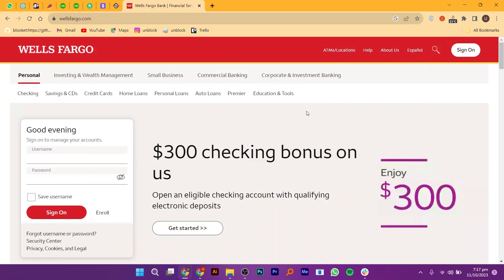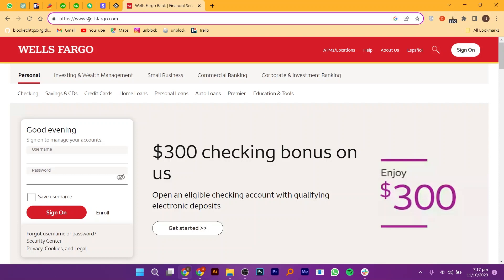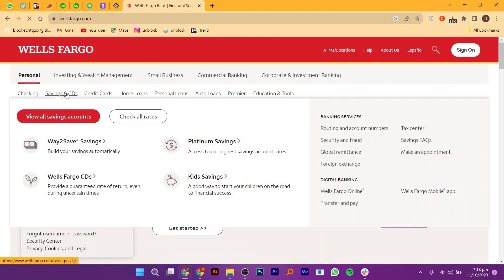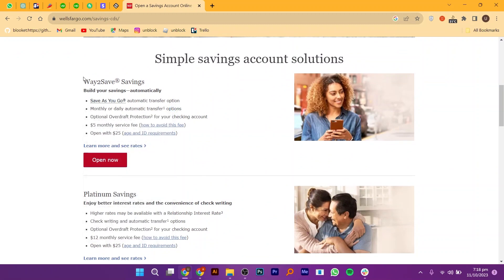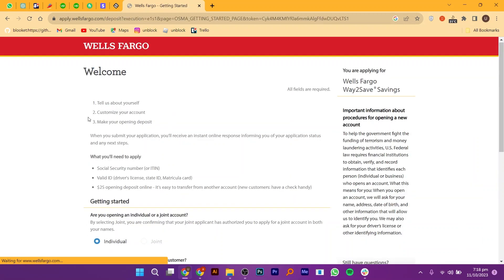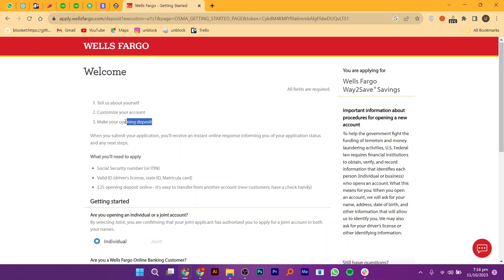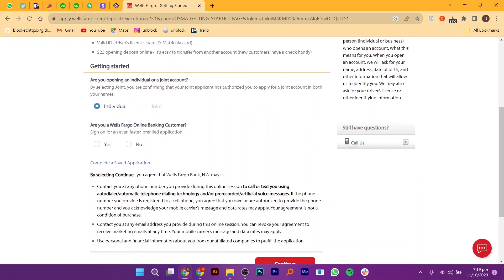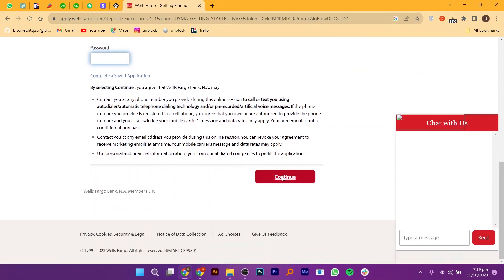OPEN SAVINGS ACCOUNT ONLINE WELLS FARGO 2025! (FULL GUIDE)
Welcome to our step-by-step guide on how to open a savings account online with Wells Fargo. In this video, we'll walk you through the entire process, making it hassle-free and convenient for you to start saving for your financial goals.

0:00 INTRO
0:04 TUTORIAL